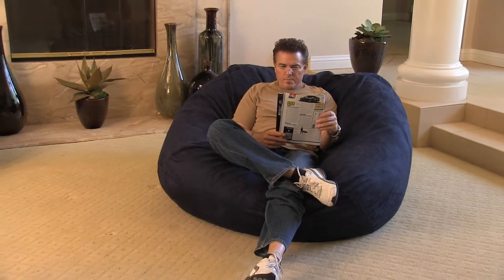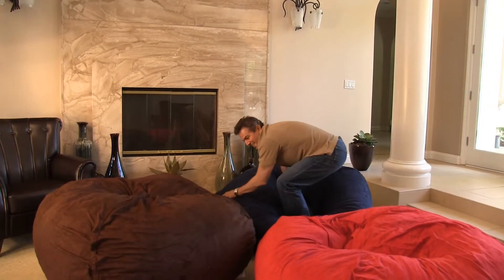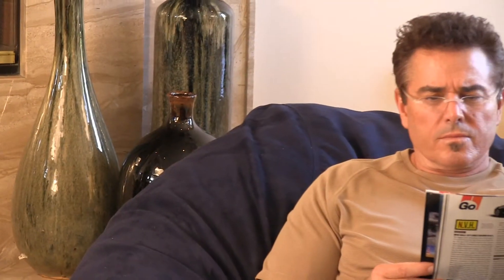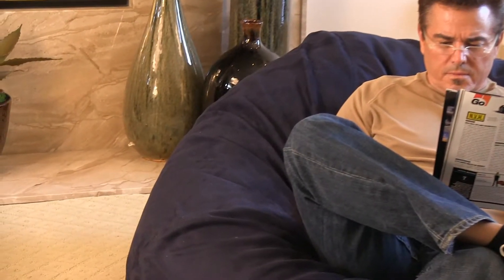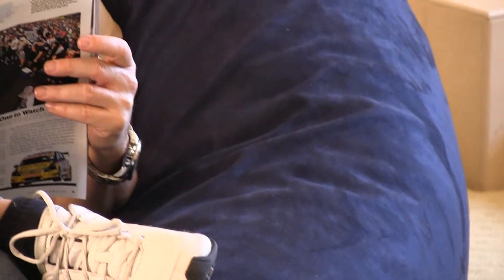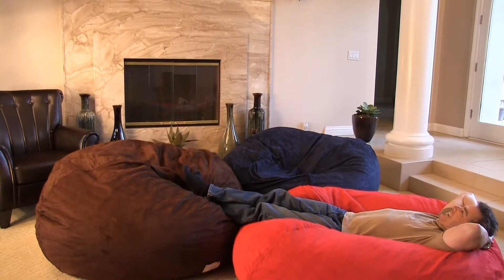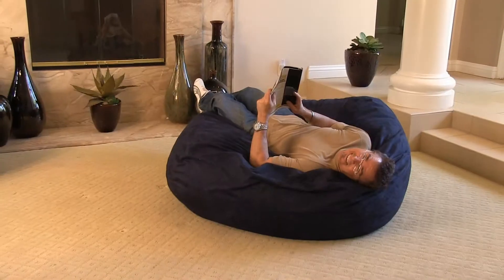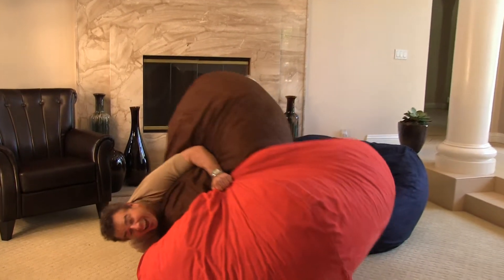The Madison 5 foot Round Bean Bag Lounger